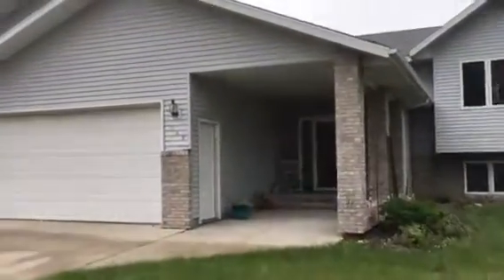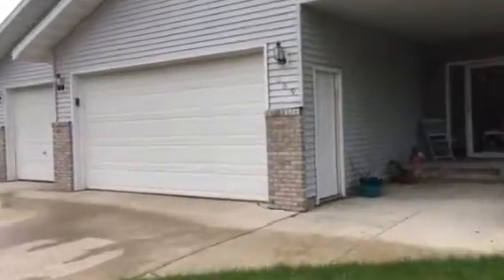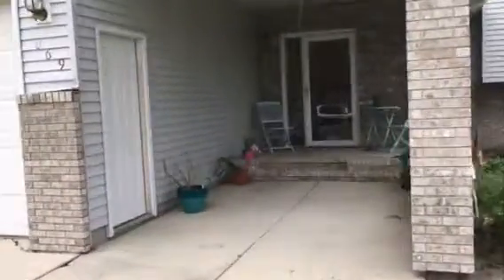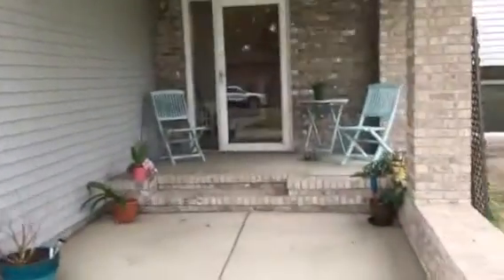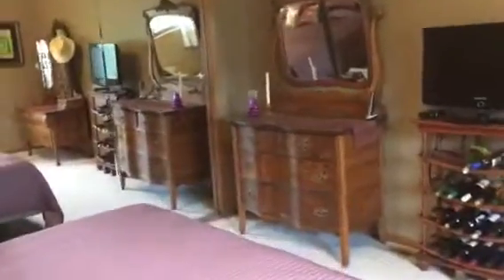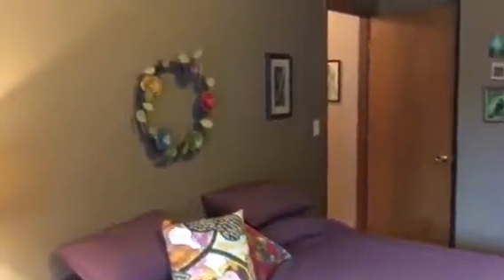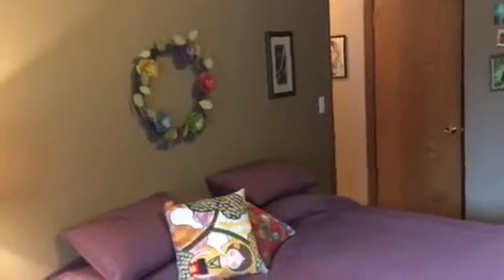Hawley Home On Sunset Blvd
Steel Sided Bi-Level With Great Curb Appeal. Home features 4 bedrooms, 2 bathrooms, 2,400 square feet and an additional detached 12'x25' heated and insulated shop/garage with overhead door. Other highlights include vaulted ceilings, large family room in lower level, in-floor heat, 3 stall finished attached garage and concrete patio with planters. Large lot located close to schools and parks plus numerous flowers/plants/rose gardens on the property. Welcome home to Sunset Blvd!  $279,900.
Mike Olson SKY LODGE PROPERTIES MN, LLC.